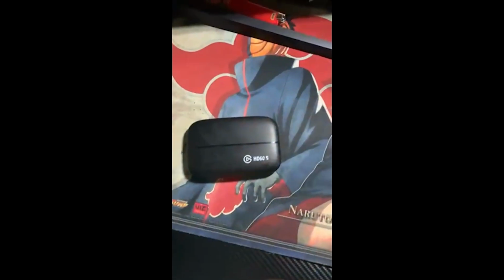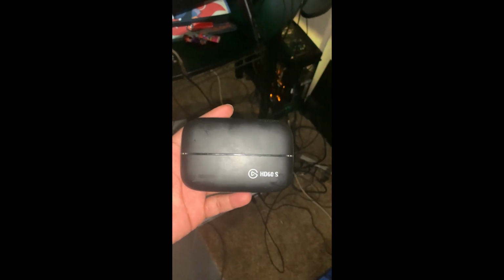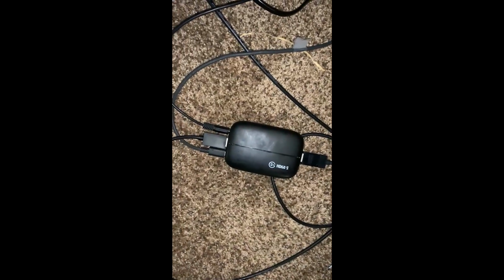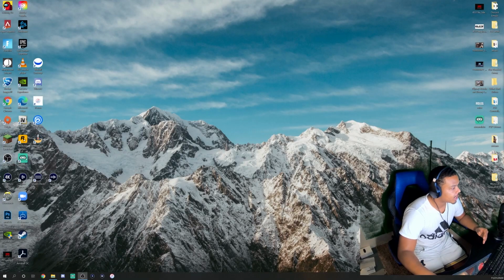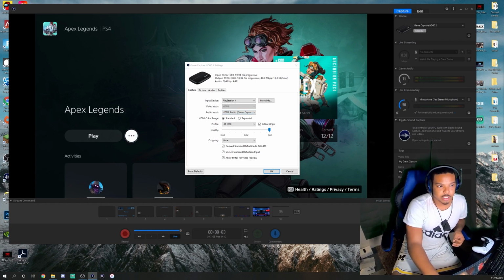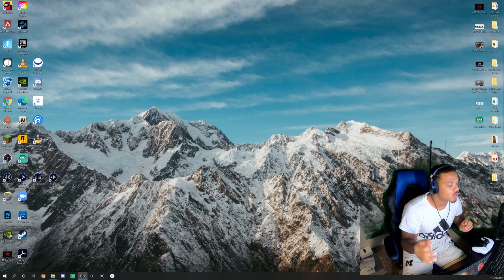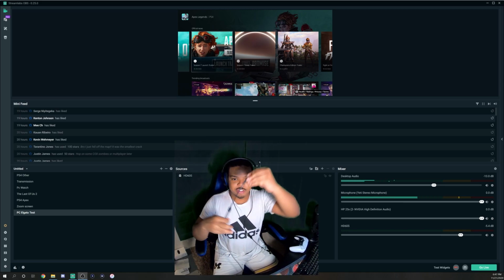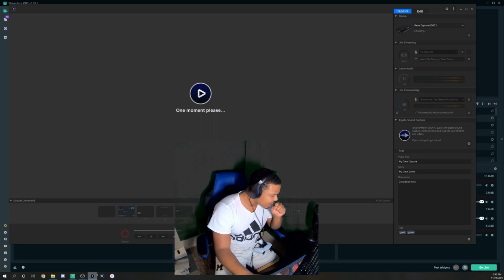How To Setup PS5 + Elgato HD60/s/s+ (Twitch, Facebook, Youtube Streaming)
So This Is A Very Scuffed Video On How To Set Up The PS5 With The Elgato HD60 or HD60s and HD60s+ (dont know why elgato did that) I Will Have Another Video That Is Going Up Right After This one So Hopefully That one Isnt As Scuffed Cause man this one is bad, but anyways follow me for livestreams over and over on Twitch @

Intro: (0:00)
Disable HDCP: (0:35)
Elgato Setup: (1:58)
PC/OBS Setup: (4:05)
Outro: (17:00)